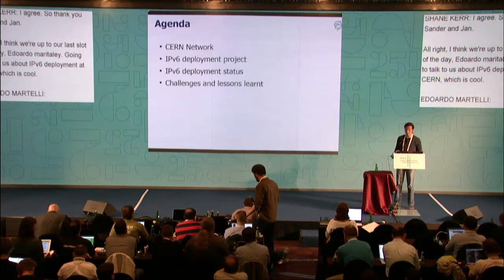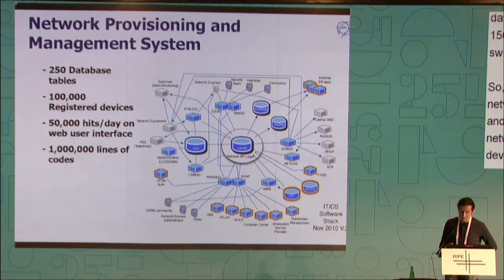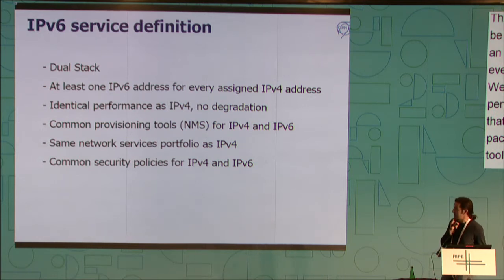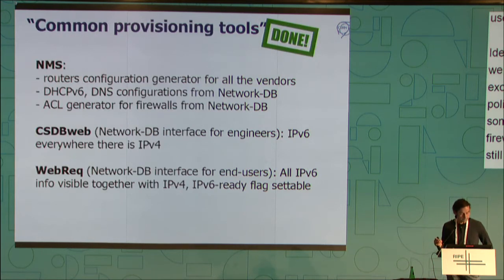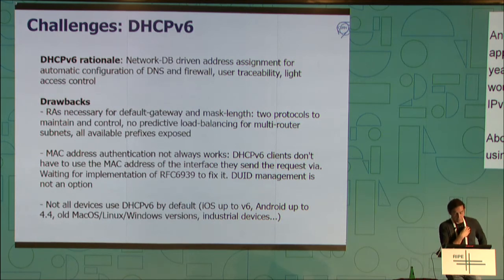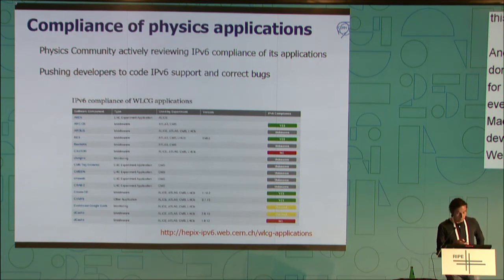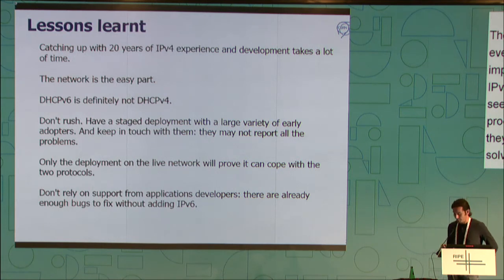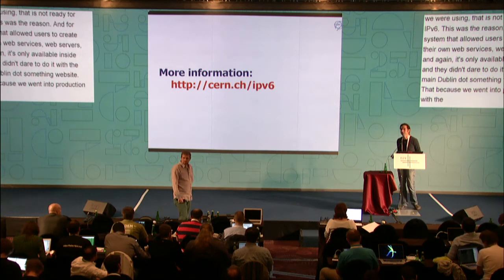Edoardo Martelli IPv6 deployment at CERN 05/15/2014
This was a video I dug up for a little case study. There wasn't an upload of it on YouTube and the version I did find required Flash player, I decided to upload it myself. This is both for archival purposes and some guy working on a project will visit my YouTube channel in ten years. Who knows? One day someone might need this video or, more likely, just be curious.